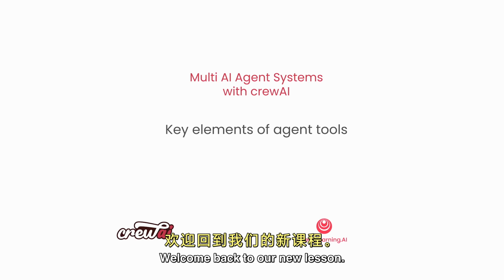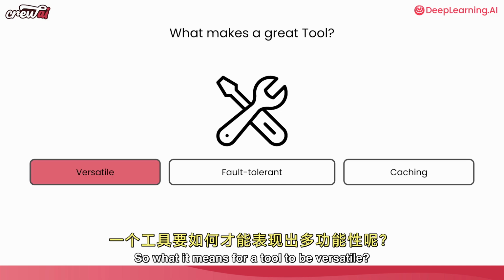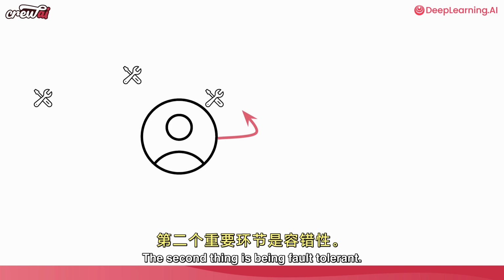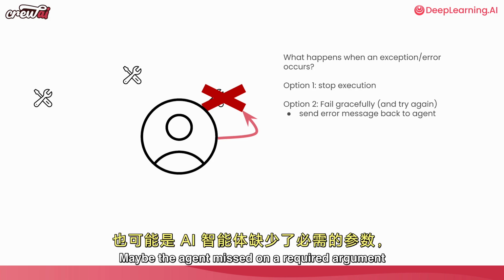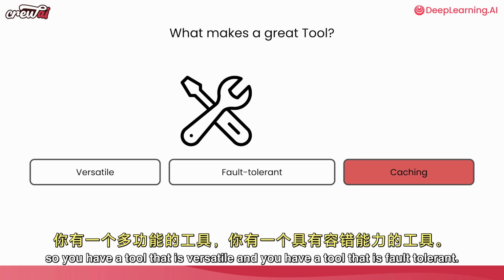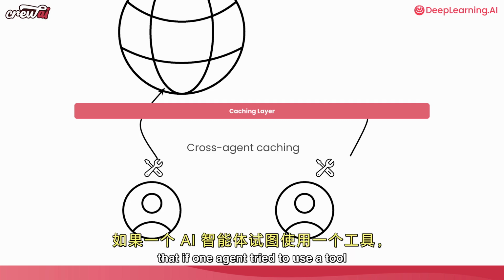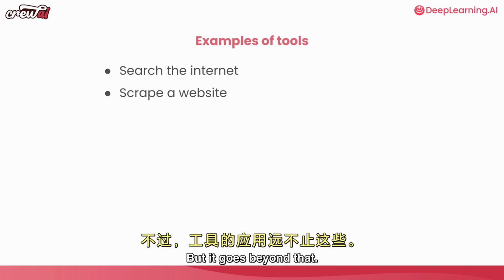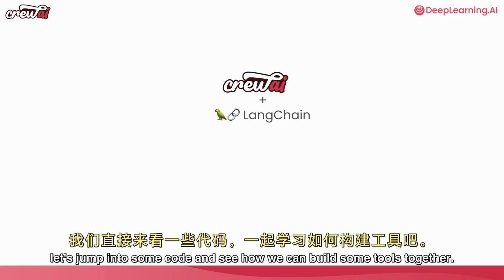一起学多 AI 智能体系统（双语字幕）- 7. 智能体系统中让工具表现出色的关键因素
工具是你的 AI 以及所有的多智能体系统中的重要部分。这些工具可以让你的智能体与外部世界进行交流。它们可以使智能体不仅仅是自言自语，而是真正地执行行动。它们可以真正地影响你的流程、你的系统、你的用户，甚至你的公司。所以，这是使智能体展现出强大能力的重要一环。

那么，是什么让一个工具变得优秀呢？一个工具集与另一个工具集有什么不同呢？根据我们从众多使用 crewAI 的用户那里获得的反馈，至少有三个因素可以使一个工具与众不同。这三个因素是：

1. 工具的多功能性
2. 工具的容错性
3. 工具的缓存实现能力

工具的多功能性

一个工具要如何才能表现出多功能性呢？首先，工具需要能够处理不同类型的请求。该工具在 AI 和 App 之间建立了连接但 AI 应用程序的输入是模糊的，而外部 App 对输入格式是有严格要求的。因此，你的工具需要足够灵活以应对大语言模型可能产生的各种情况。crewAI 支持将各种参数转换成正确的类型并能处理来自你的 AI 智能体输出的各种细节。如果你是为自己打造这个工具，你需要确保无论大语言模型产生了什么，你都能合理地处理它，你需要将其转换为适当的类型以方便使用。因此，打造优秀工具的一个重要环节就是确保工具的多功能性，能处理各种类型的输入。

工具的容错性

第二个重要环节是容错性。许多早期使用 AI 智能体的人很快就意识到，当你的智能体向工具传递信息时，可能会出现故障导致异常。如果这些异常没有得到正确的处理，你的工作就会因为程序的中断而被迫停止，这并不是你想看到的。所以你需要确保你的工具能够优雅地处理失败，即使出现问题，它们也能自我修复。crewAI 默认就为你实现了这个功能。即使在运行工具时出现异常，它也不会中断程序执行，而是将错误信息反馈给智能体。因此，AI 智能体可以对其进行操作。可能问题出在输入。可能 AI 智能体应该发送一种不同类型的输入。也可能是 AI 智能体缺少了必需的参数，或者可能存在其他问题。但重要的是，你的工具应该具备自我修复能力，并且在出错时能够优雅地处理，而不是直接中断 AI 智能体的执行。

实际案例中的容错性
这是我们经常看到的情况。当你在大规模部署这些 AI 智能体时，尤其是在大型公司中，你将会有 AI 智能体处理各种文档以及各种信息来源。因此，你需要确保工具能够处理所有这些，甚至能处理一些未预期的情况。实际上，我们在一些大规模用户中就看到了这样的情况，他们正在分析大量的财务文件，有时数字可能并不容易阅读，或者文本并不容易解析。尽管如此，你还需要确保你的工具能够应对这些问题。

工具的缓存

好的，你有一个多功能的工具，你有一个具有容错能力的工具。这意味着你已经做好了大部分的工作。那么，缓存呢？缓存是让这些工具在现实世界中变得实用并物有所值的关键。无论你何时使用一个工具，大多数时候这个工具都是用来与网络进行通信的。因此，它将会调用各种 API。它将会调用各种服务。有时候，这会涉及到内部服务。有时候，可能会涉及到外部服务。每次进行调用时，你要确保在做请求时注意时间的花费，同时，除非必要，否则不要做请求。因此，有一个可以阻止不必要请求的缓存层是非常重要的。确保你正在构建的开发者团队是最优的。所以，你要确保你不仅有缓存，而且你的缓存是智能的。因此，在 crewAI 中，我们提供跨 AI 智能体的缓存。这意味着，如果一个 AI 智能体试图使用一个工具，并给出一组参数，另一个 AI 智能体试图使用同一个工具，并给出相同的参数，即使他们是不同的 AI 智能体，他们实际上都将使用缓存层。因此，当他们第二次试图使用一个工具时，他们不会进行那个 API 调用，这会产生很大的影响。这可以防止不必要的请求，防止触及速率限制，防止不必要的消耗，同时也节省了执行时间。确保你的开发者团队和你的多个 AI 系统运行得更快。因此，当你在构建需要大规模运行的开发者团队时，缓存尤为重要。

工具的例子

有哪些工具的例子呢？我们可以讨论的工具有很多。有一些简单的，比如搜索互联网或者抓取网站，这些都是我们实际使用过的工具。不过，工具的应用远不止这些。你还可以连接到数据库，调用 API，发送认证信息等等。所以你可以看到工具在任何场合都起着基础性的作用。这对于所有的框架来说都是一样的，包括 crewAI。在 crewAI 中，工具是很重要的一部分，因此 Crew 提供了许多现成的工具供你使用。因此，当你有空闲时间准备自己构建工具的时候，一定要查阅 crewAI 的相关文档，你会在那里找到所有已有工具的详细文档。另外，我要强调的是，crewAI 支持所有的 LangChain 工具。LangChain 也提供了很多现有的工具，你可以直接在使用 crewAI 的开发者团队时使用这些工具。

课程地址：learn.deeplearning.ai/courses/multi-ai-agent-systems-with-crewai